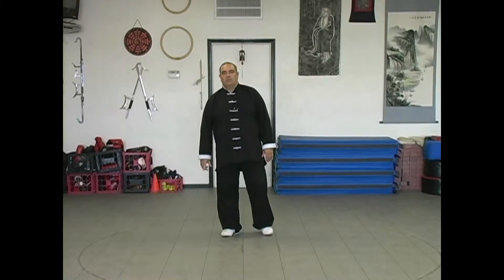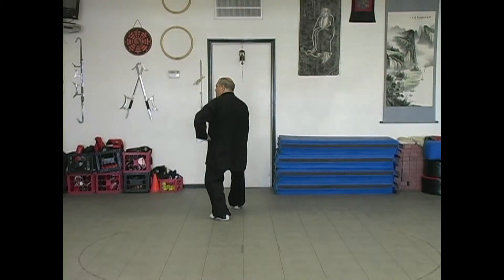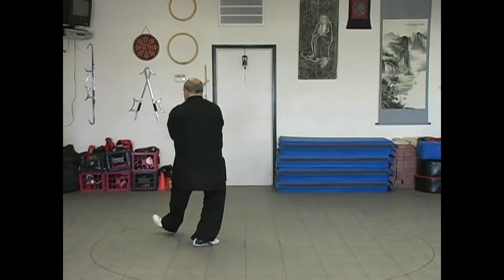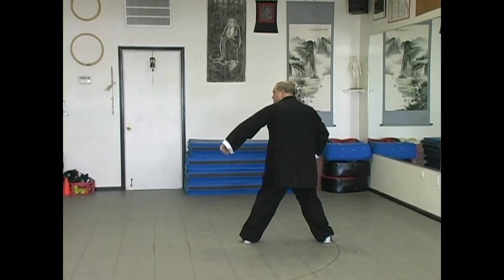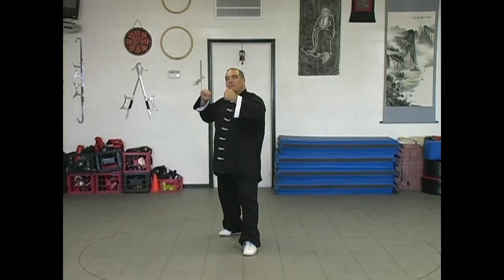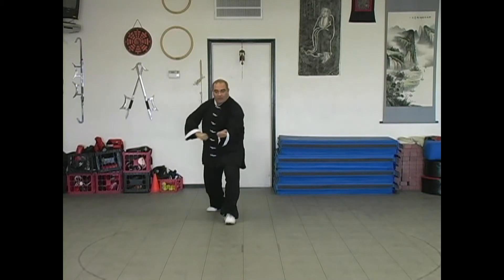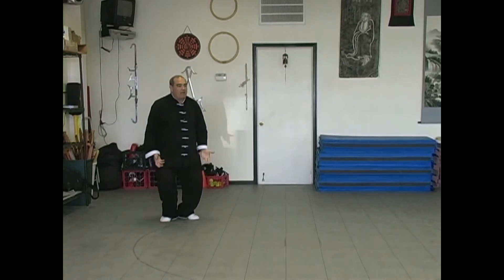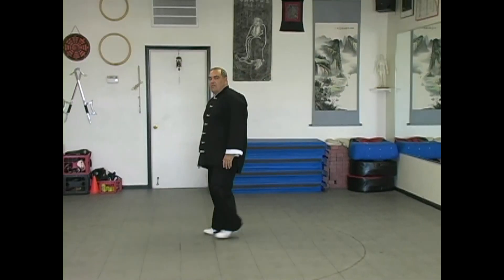Closing - Step Through